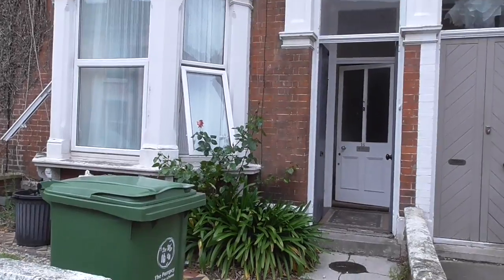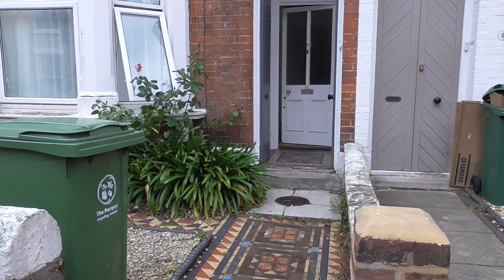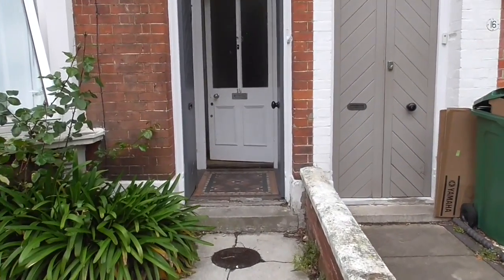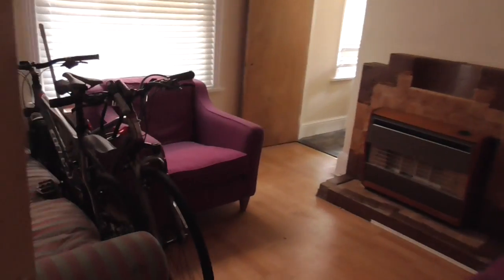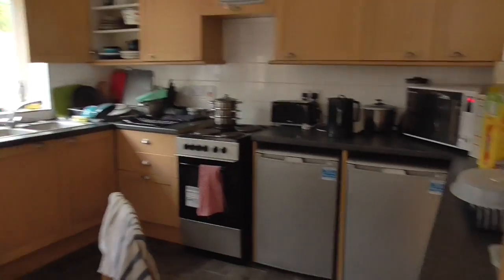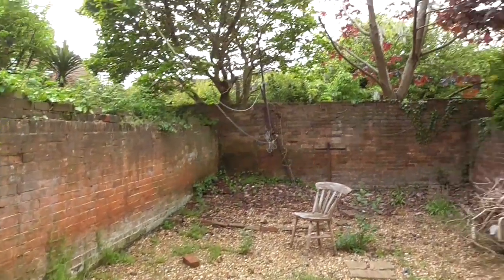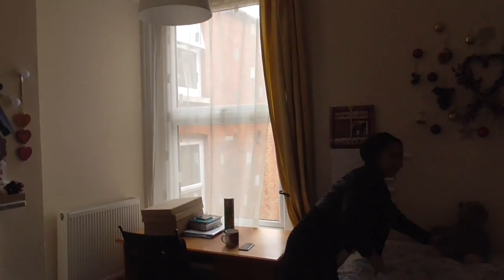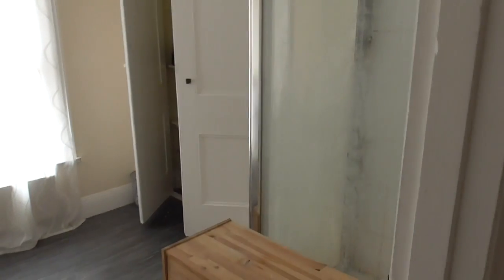Pelham Road Southsea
Pelham Rd student house Portsmouth